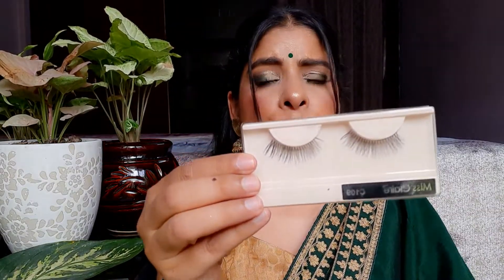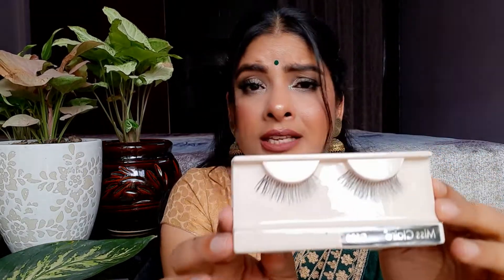Best Fake Eyelashes For Beginners | Under ₹200 | How To Apply Fake Eyelashes | Antima Dubey [Samaa]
False eyelashes are a quick-and-easy way to amplify your eyes and can make you look like you have it together.  Whether you fancy your lashes to look wispy, fluffy, or so long and full they almost touch your brows, falsies are the ultimate ticket to turning up your look a few notches. Forget the dreaded smudging, flaking, or fallout you get from certain mascaras; once applied, fake lashes stay put and look amazing until it's time to take them off. Mastering the application process takes time, but practice makes perfect. To know each and everything and beginner friendly application process watch the video till end. If you like my Video then let me know in the comments below and If you want me to make more such videos then like, share, comment and also do not forget to subscribe to my channel. I'll see you guys in my next video...